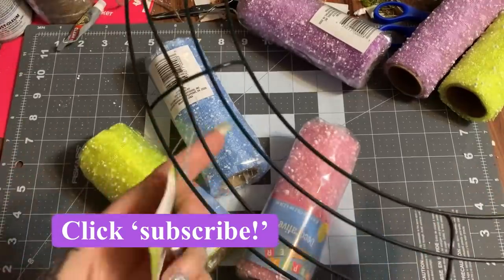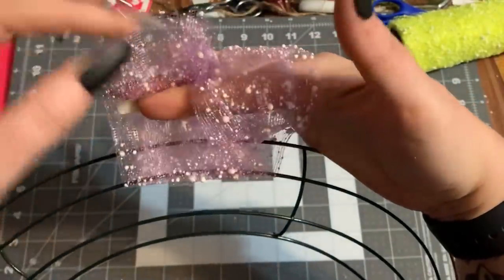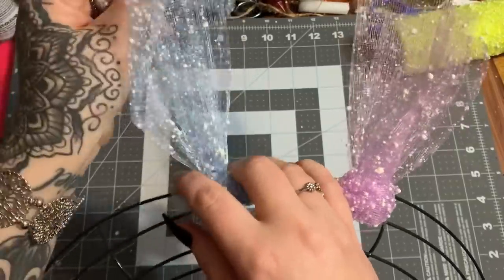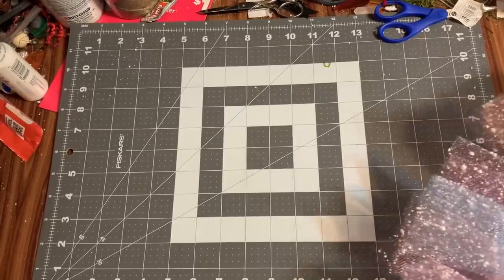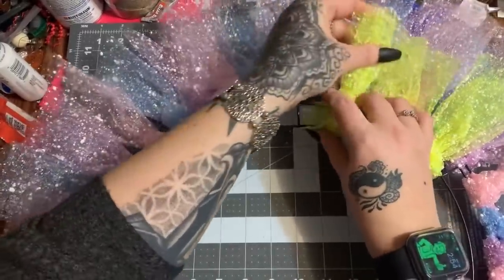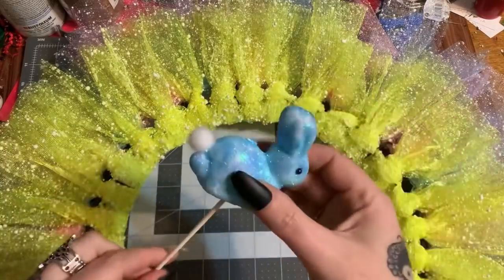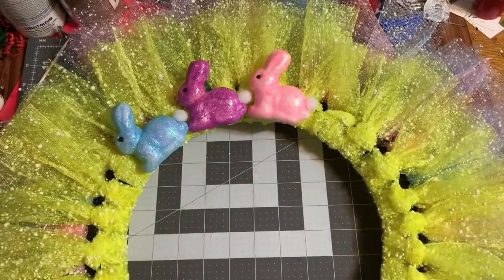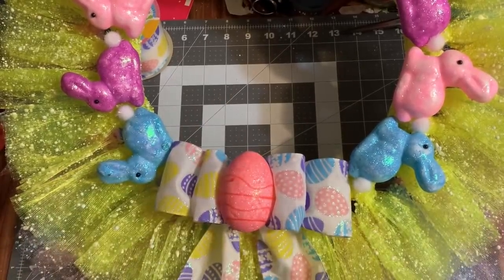Dollar Tree Easter Crafts: Dollar Tree Easter Bunny Tulle Wreath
Hey y’all! In this video, I’m going to show you how to make this Dollar Tree Easter bunny tulle wreath.

Dollar Tree Supplies:
14” wreath frame
2 rolls blue tulle
2 rolls pink tulle
2 rolls purple tulle
5 rolls yellow tulle
1 pack pink foam bunnies
1 pack blue foam bunnies
1 pack purple foam bunnies
1 roll Easter ribbon